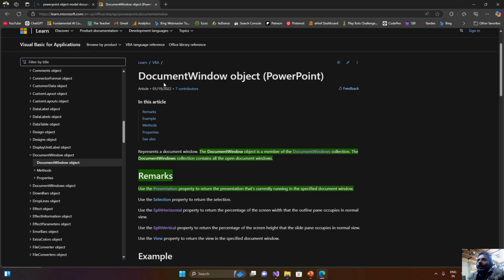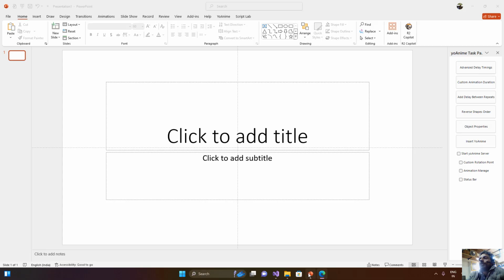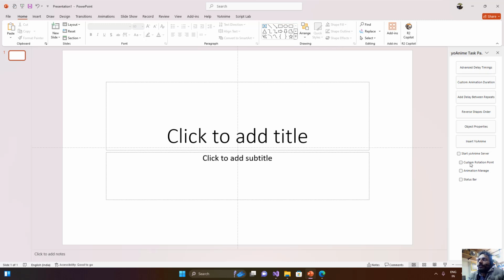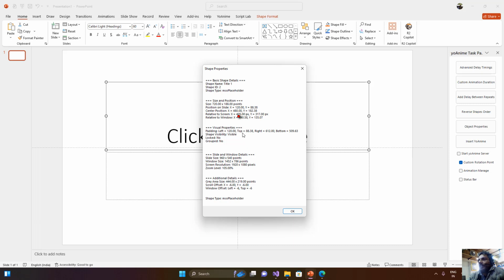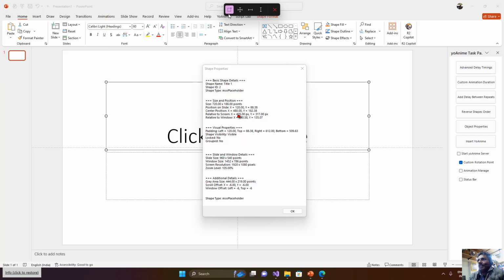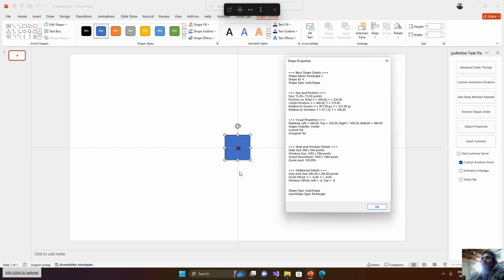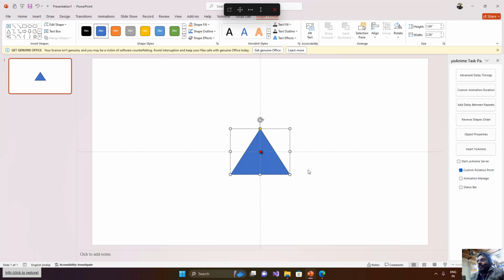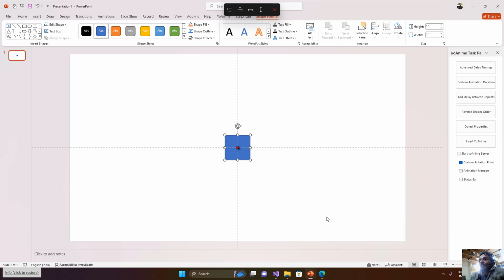Understanding Shape Positioning in PowerPoint VSTO Add-in Development Guide - Lesson 60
In this tutorial, we dive deep into PowerPoint object model methods and properties to accurately measure and position shapes relative to the screen. Whether you're developing a PowerPoint VSTO Add-in or integrating it with a WPF application, this video provides the essential tools and techniques to synchronize UI elements seamlessly.

You'll learn how to:

Use PointToScreenPixelsX and PointToScreenPixelsY methods to convert point-based coordinates into pixel-based coordinates for precise positioning.
Align a custom rotation point dynamically at the center and middle of the selected shape in PowerPoint.
Handle different zoom levels, window resizing, and shape adjustments to ensure accurate positioning.
Validate screen coordinates using tools like PowerToys' Screen Ruler for real-world accuracy.
Bridge the gap between PowerPoint's point system and WPF's pixel system for better synchronization.
We also discuss challenges faced during development, such as real-time synchronization between the VSTO add-in and WPF application, and how to overcome them with event-driven updates and coordinate conversion techniques.

Key Highlights:

Dynamic UI positioning based on screen coordinates.
Handling PowerPoint zoom levels and window resizing.
Practical use of PointToScreenPixelsX/Y methods for coordinate transformation.
Real-time updates and synchronization strategies for custom WPF elements.
Ensuring multi-monitor compatibility and responsive designs.
If you're building a custom PowerPoint add-in or working on UI integration with external applications, this tutorial is packed with insights and actionable steps to take your project to the next level!

💬 Feedback Welcome!

📢 Resources Mentioned in the Video:

PowerToys Screen Ruler - Available via Microsoft Store.

PowerPoint Object Model Documentation - Learn more about methods like PointToScreenPixelsX/Y.